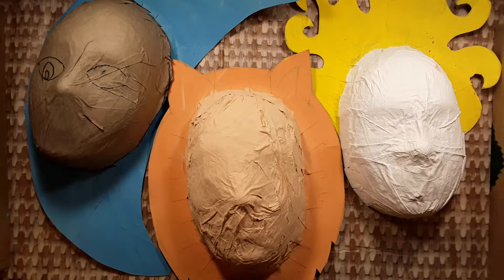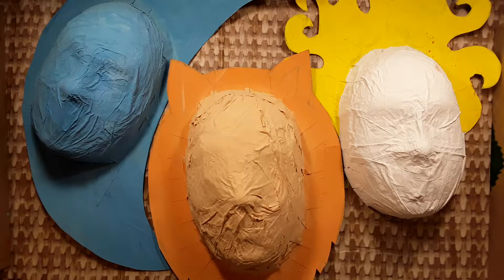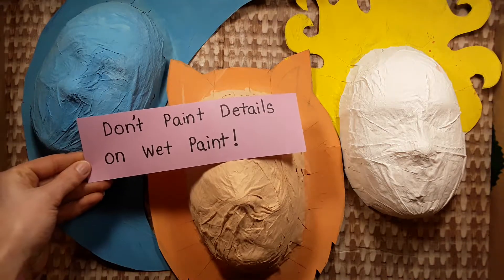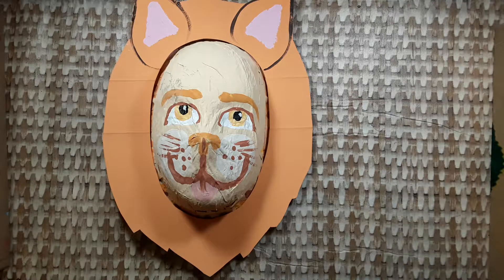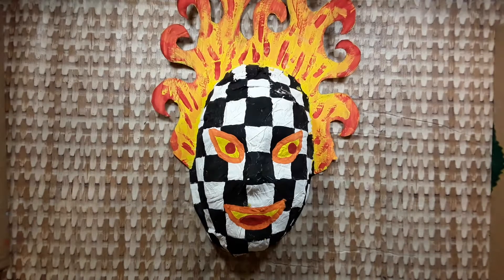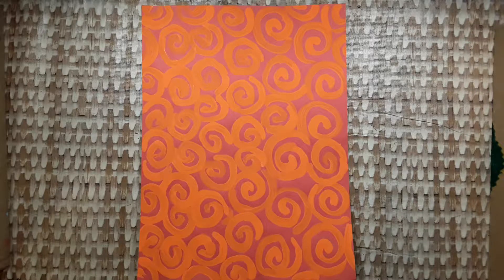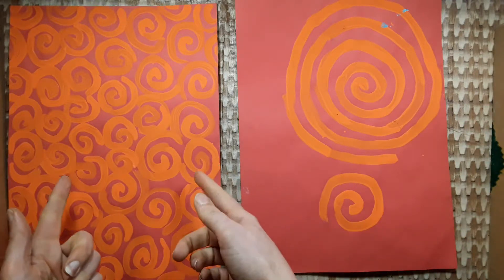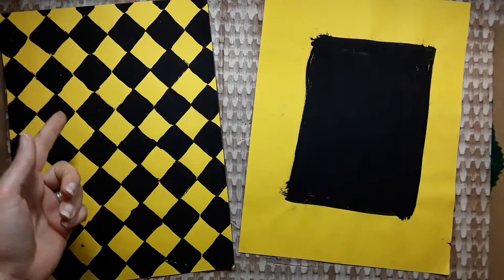Projects: Sculpture: Maskmaking: painting day 2 with designs and textures added.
How to enhance your mask by adding a painted design or texture.